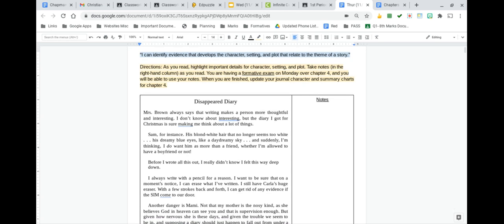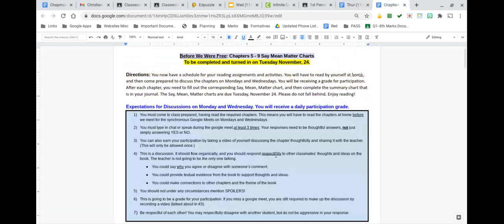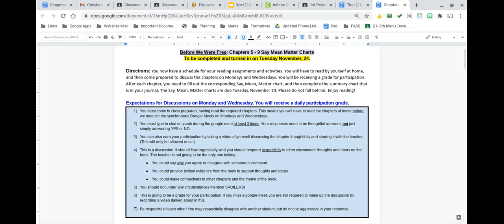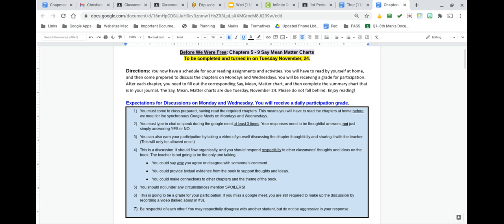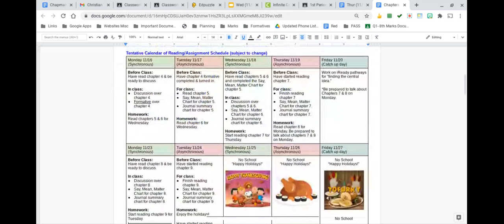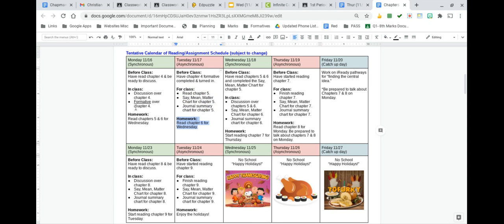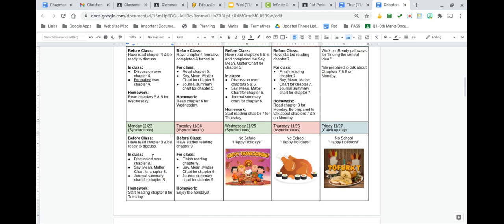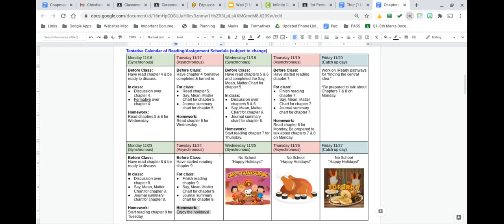Thursday 11 12